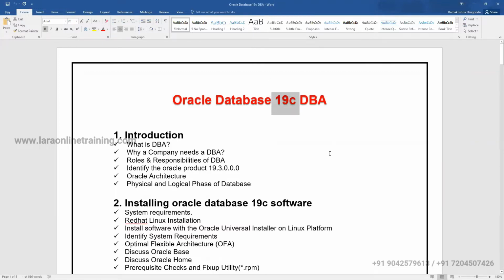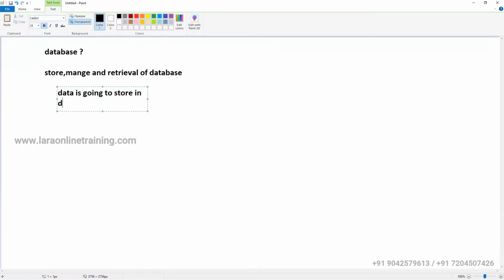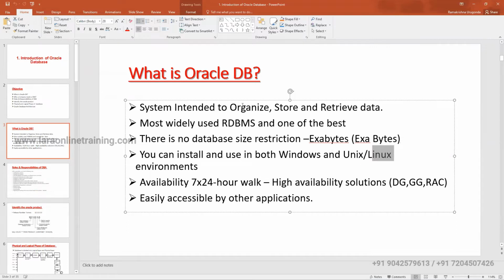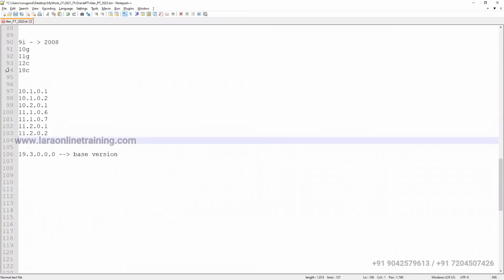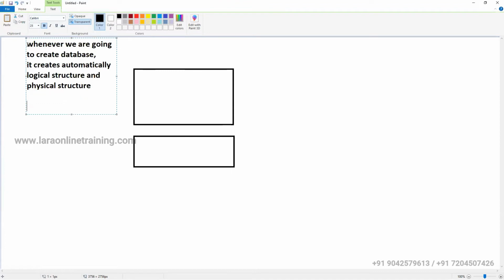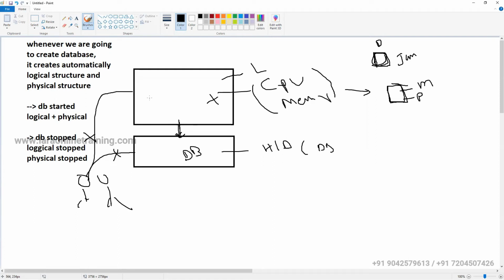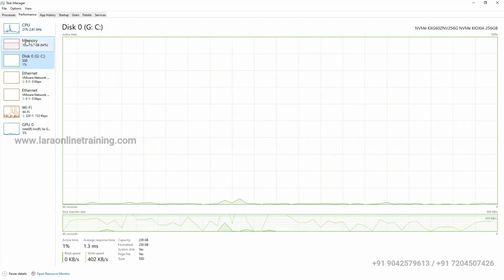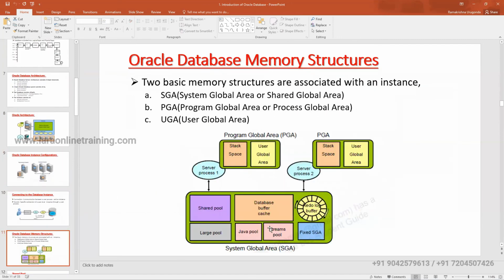Oracle Database 19c DBA | Oracle Dba Certification Course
ORACLE DBA ONLINE TRAINING
Interested people

About LaraOnlineTraining

Customized course
Placement Assistance

KeyFeatures :

👉 24/7 Support
👉 Real-life Projects
👉 Get Certified